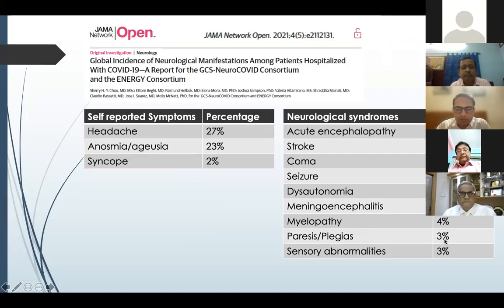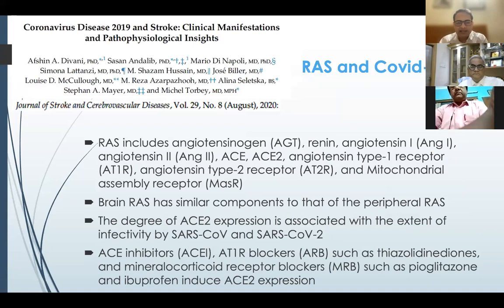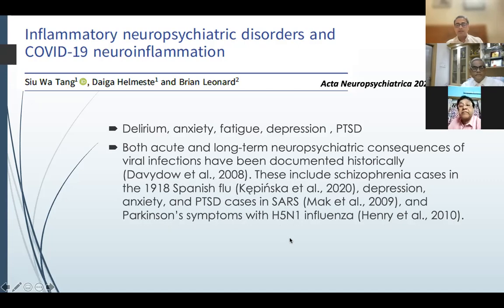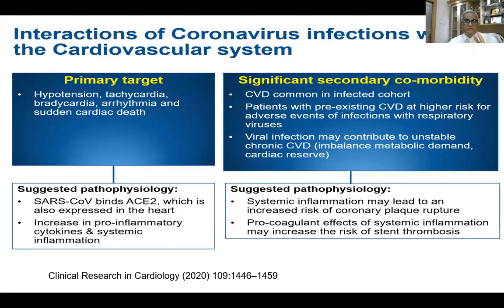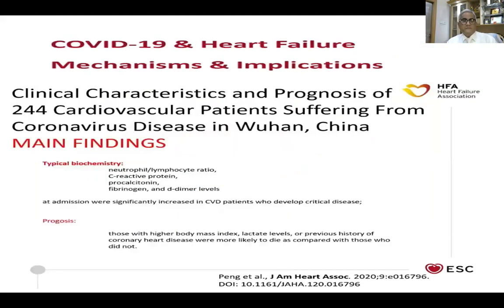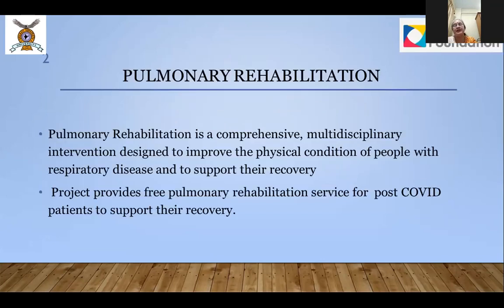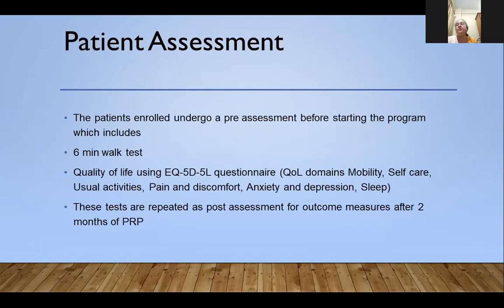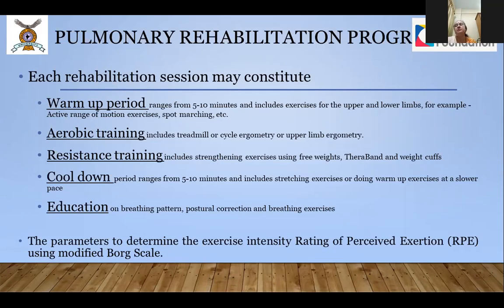PULMOCON - 2021 (Day 8): “Organ affections in Covid-19 & rehabilitation”.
PULMOCON - 2021 (Day 8)
Organised by: Institute of Pulmocare & Research.
Module: “Organ affections in Covid-19 & rehabilitation”.
Chairperson: Dr. Arup Kumar Kundu.
o Neuro-inflammation and covid-19: Dr Jayanta Roy.
o Myocardial injury / dysfunction in Covid-19: Dr Rabin Chakraborty.
o Rehabilitation: post covid status : Dr Medha Bargaje.